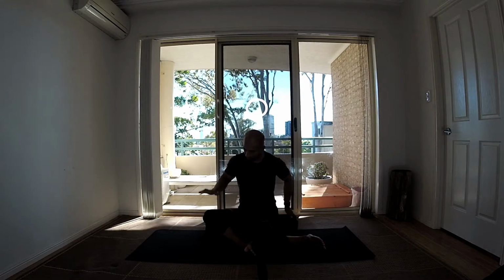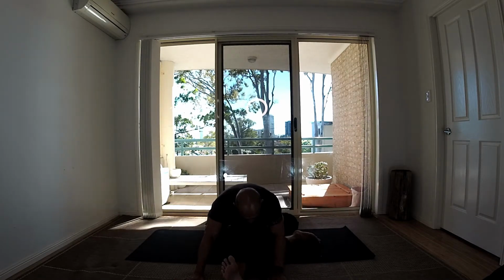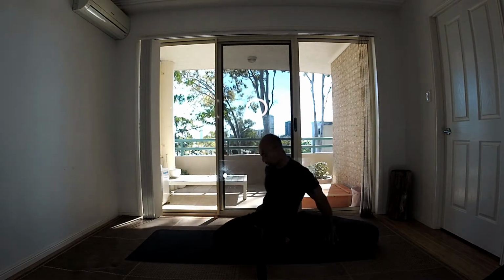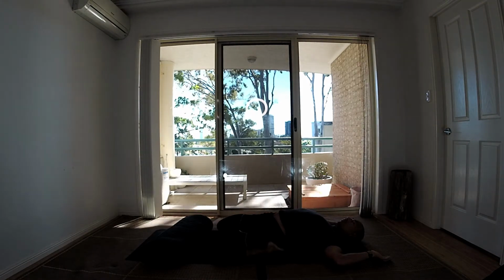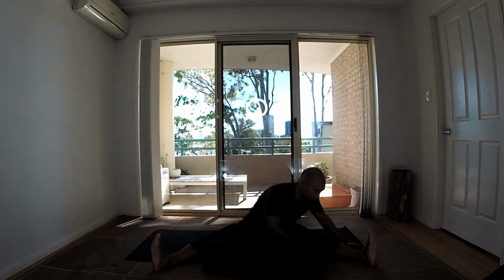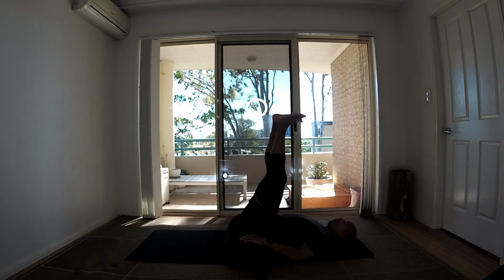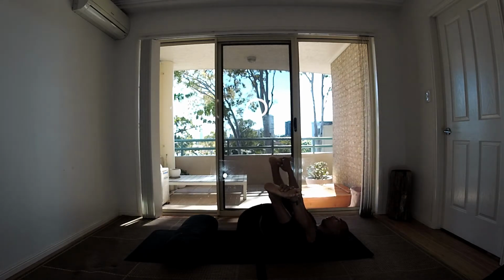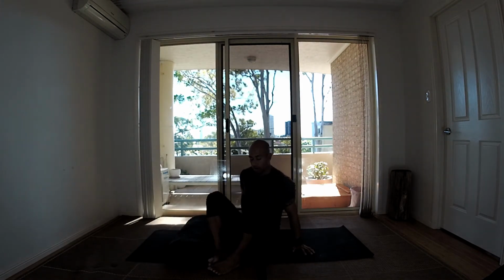Restore and Rejuvenate with Ian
A revitalising practise for all levels that opens up to energies that cause tightness and soreness